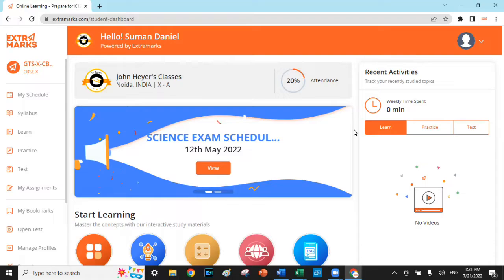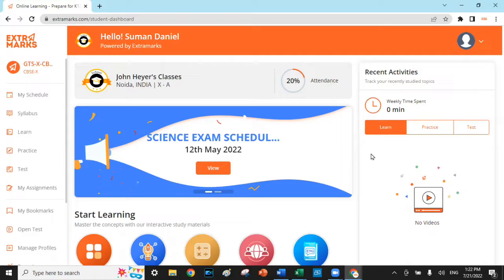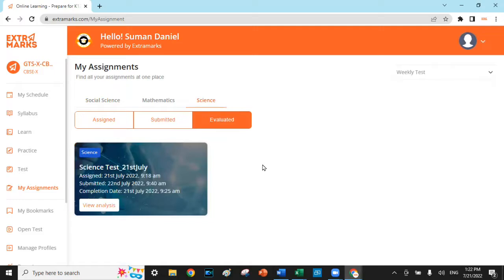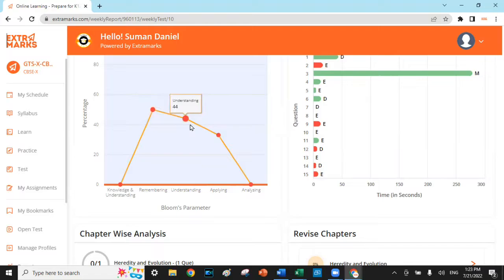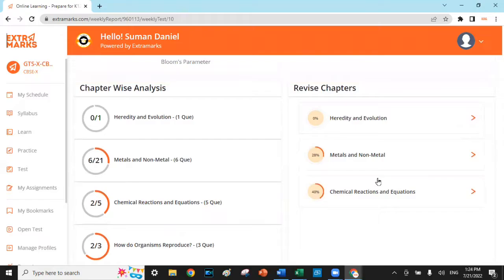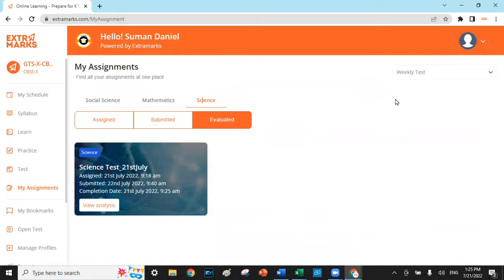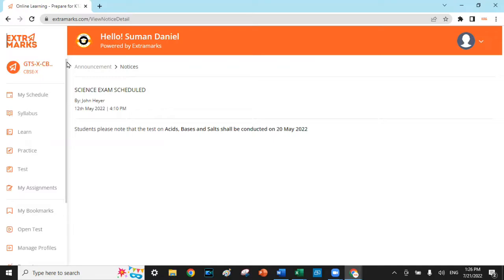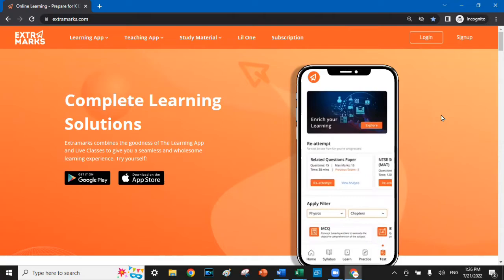Benefits of Extramarks Assessment Centre for Parents